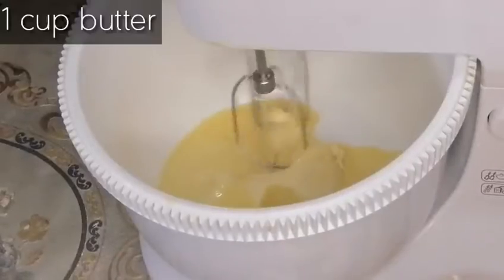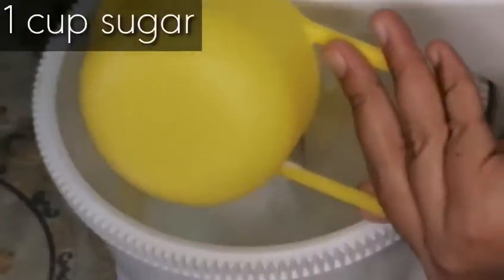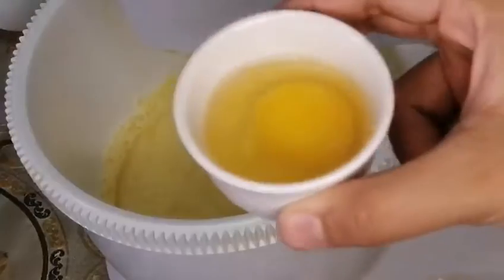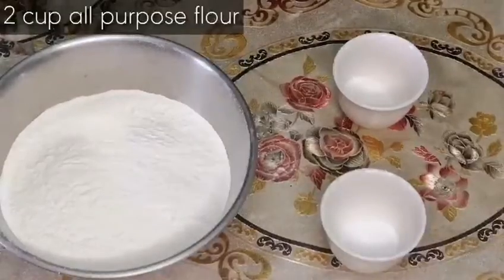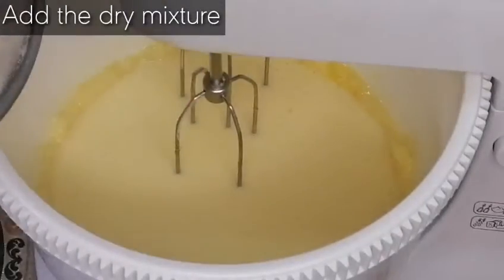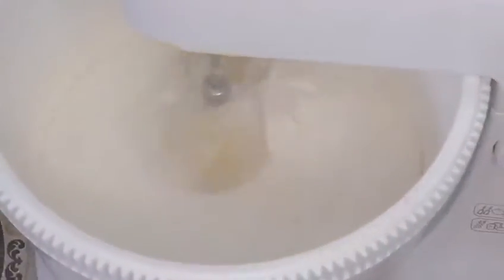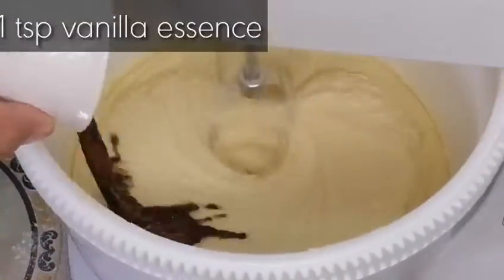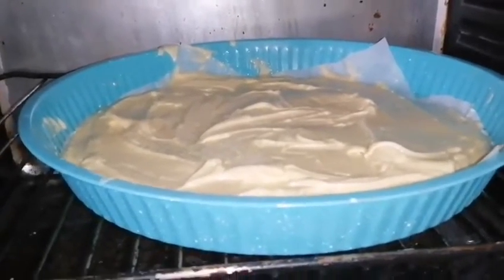Easy pound cake recipe |Cooking with faisal lateef